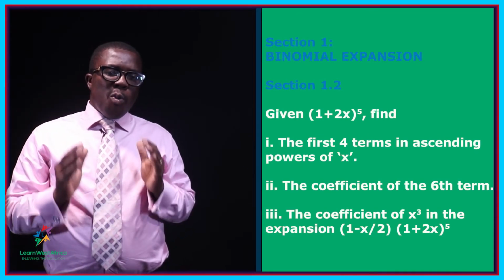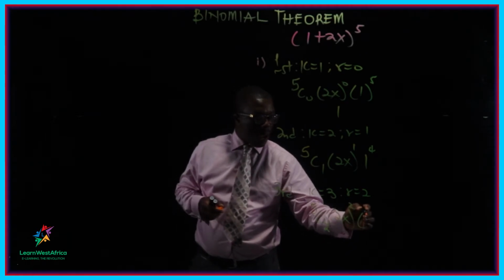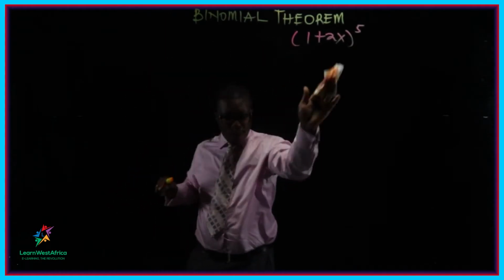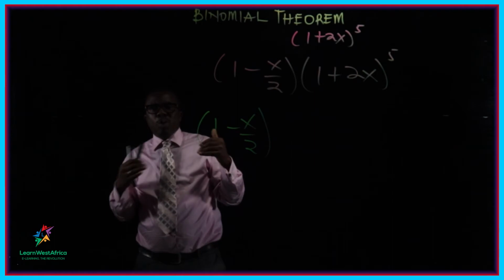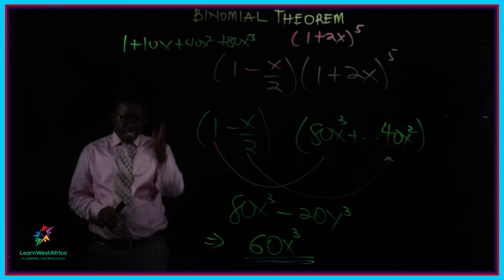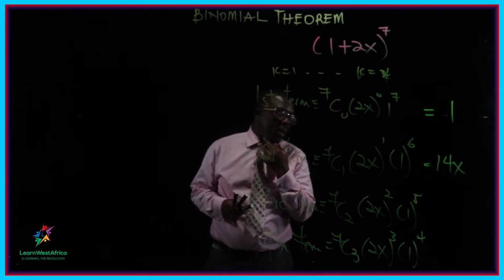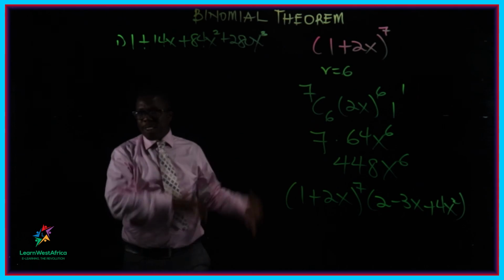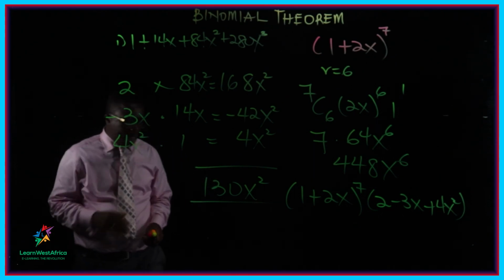Binomial Theorem - Particular Terms And Coefficients ( IGCSE / O LEVEL ADD MATHS)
In some cases, you'd be asked to find a particular term when given a binomial expansion. In this video, Mr. Bediakoh takes you through the process of solving such questions and finding the coefficients of a particular term.

Chapters
0:00 Intro
0:29 Question 1
1:10 Solution to question 1(i)
6:54 Solution to question 1(ii)
8:52 Solution to question 1(iii)
13:04 Question 2
13:44 Solution to 2a
17:22 Solution to 2b
18:34 Solution to 2c